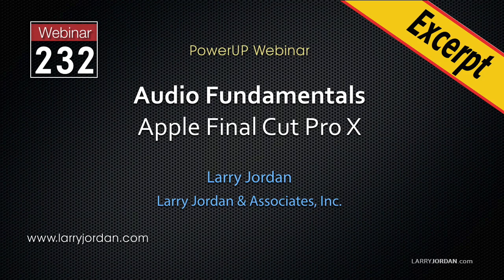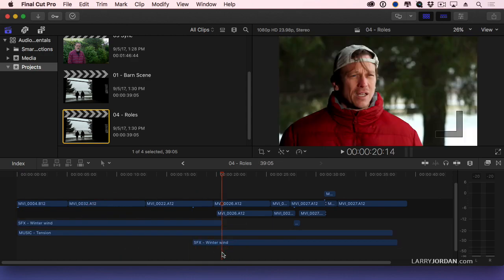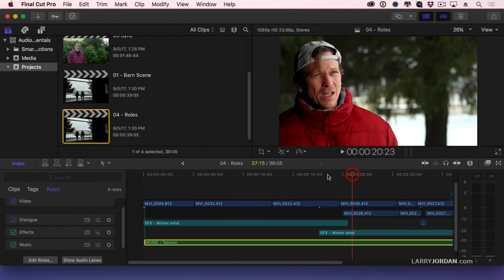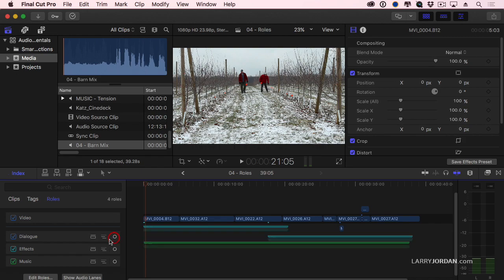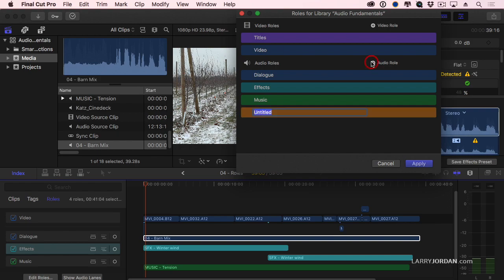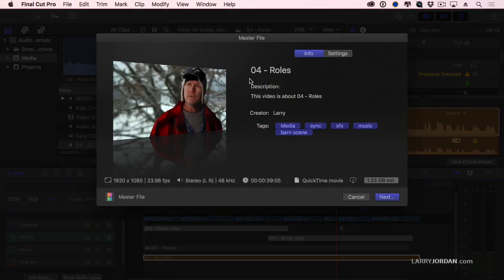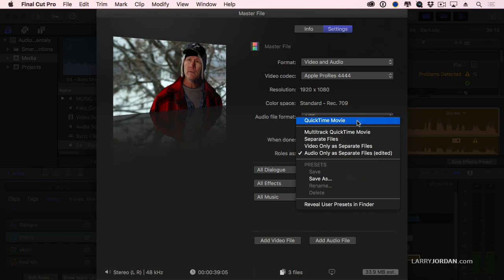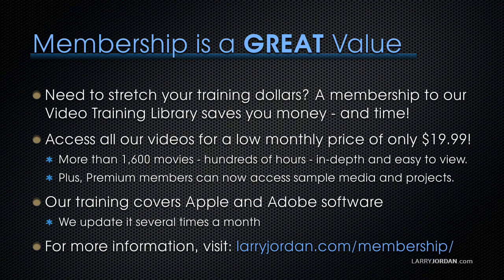Final Cut Pro X Audio Fundamentals: Roles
This is an excerpt from a recent on-line video webinar: “Audio Fundamentals in Apple Final Cut Pro X” which is available as a download in our store, or as part of our Video Training Library

COURSE DESCRIPTION

If you are new to video editing and struggling to understand how audio works or simply want to refresh your understanding of specific audio techniques, this session is for you.

Join host, Larry Jordan, for this session covering audio fundamentals in Apple Final Cut Pro X. In this session, you will learn:

Definitions of basic digital audio terms and technology

How to display and read the audio meters

How and where to set audio levels and pan

How to edit and trim audio

How to use the Inspector for audio

How to sync double-system sound

How to edit, display and trim multi-channel clips

How to use Roles for audio editing

How to export multi-channel audio using Roles

This session is everything you need to know about audio – all packed into an hour.

In this short video excerpt, Larry Jordan shows how to use Roles to organize audio clips in a Project, then export specific audio using Share.